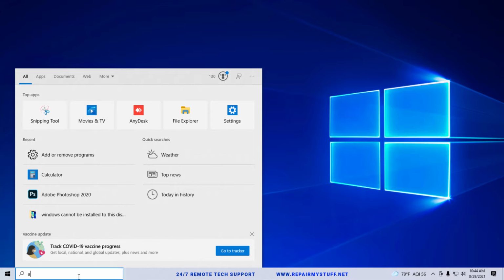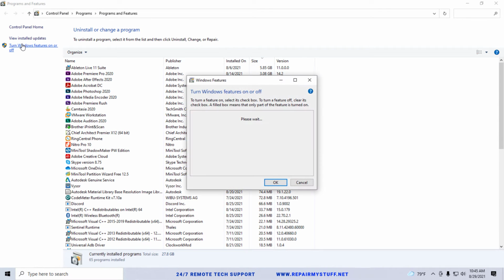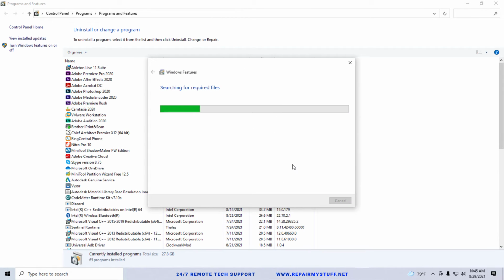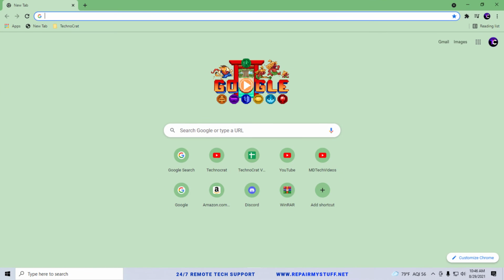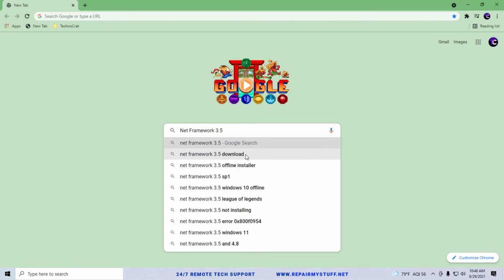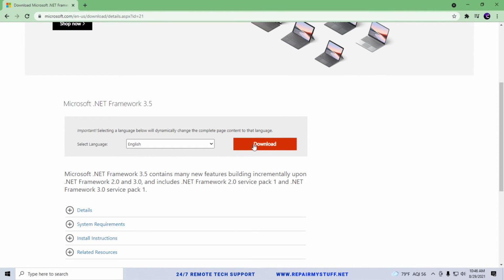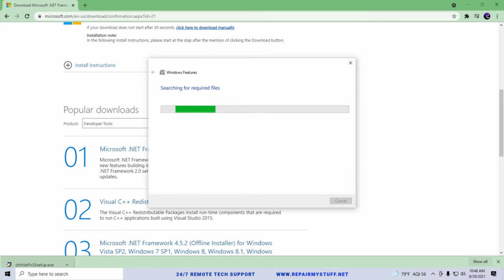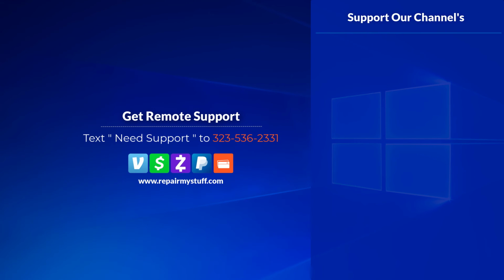Install Net Framework 3 5 On Windows 10( FIX)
This tutorial will show you how to manually download and install .Net Framework 3.5 on Windows 10  without CD, DVD, ISO or Bootable USB device.

The .NET Framework is a software framework developed by Microsoft that runs primarily on Microsoft Windows. It includes a large class library called Framework Class Library and provides language interoperability across several programming languages.